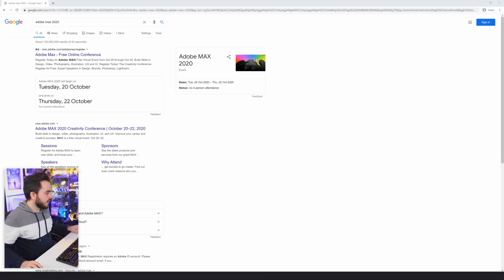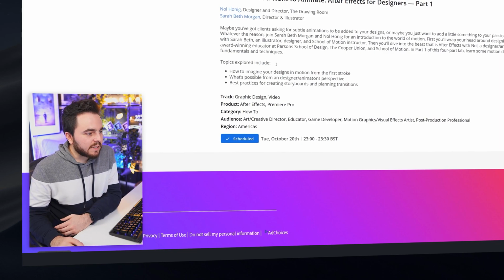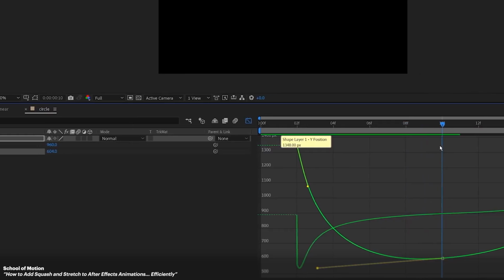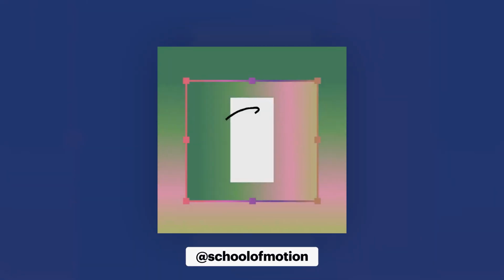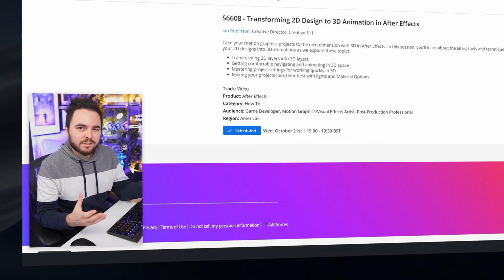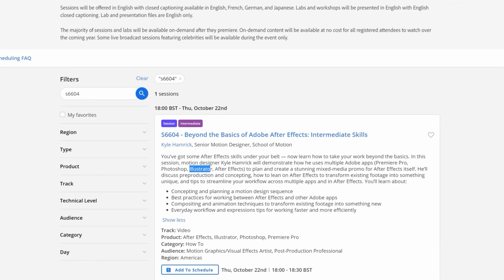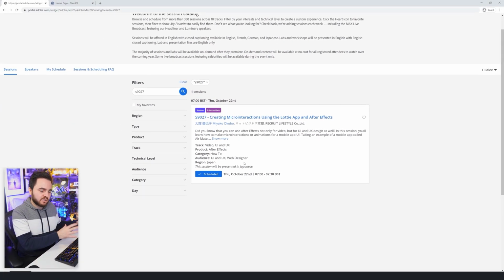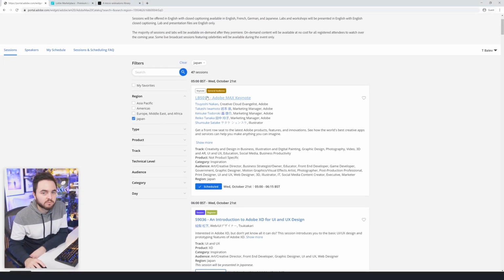ADOBE MAX 2020: Learn AFTER EFFECTS | BEST PICKS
Adobe MAX is online and FREE this year so we have decided to make a series of videos about all things videos. In this part Tom talks about the best After Effects sessions you shouldn't miss. @AdobeCreativeCloud +  @AdobeVideo

Adobe MAX 2020 is happening 20th - 22nd October 2020 - it's their first online and free conference. With over 350 sessions spanning almost all of Adobe products there is something to choose for everyone.

After Effects sessions mentioned in this video:
L6627a - So You Want to Animate: After Effects for Designers — Part 1 @School of Motion
L6624a - Introduction to Logo and Text Animation in After Effects @Eran Stern
S6608 - Transforming 2D Design to 3D Animation in After Effects
S6604 - Beyond the Basics of Adobe After Effects: Intermediate Skills @School of Motion

**FOLLOW US**
On this channel we talk about all things After Effects, motion graphics and photo animation. We create tutorials for beginners as well as advanced After Effects users.

** WHAT IS PHOTOMOTION ® **
There are a number of ways you can create 3D photos in After Effects - some of them are more difficult than others. That's why we have created Photomotion  - the biggest and most comprehensive photo animation toolkit for After Effects - to help you save time and increase the quality of your content.

New 2020 Photomotion ® update includes:
🚀 Portrait Projection - animate any face with the most advanced portrait projection on the market
🚀 Parallax Projection - create stunning animations by combining single parallax effect with the power of Photomotion

Have you got any questions? Hop on our chat